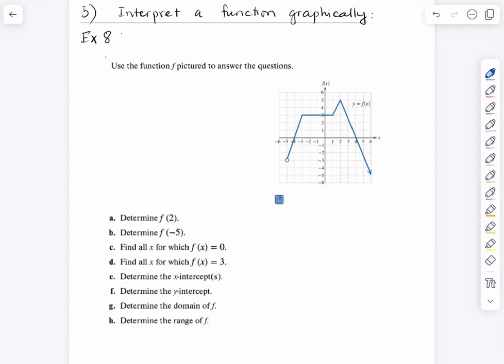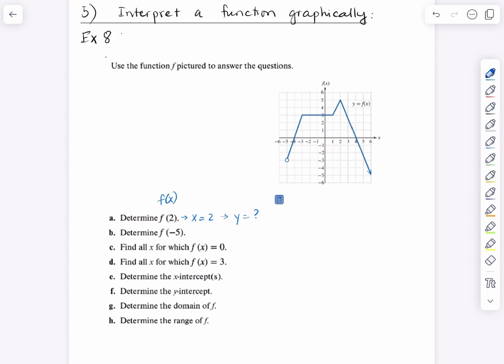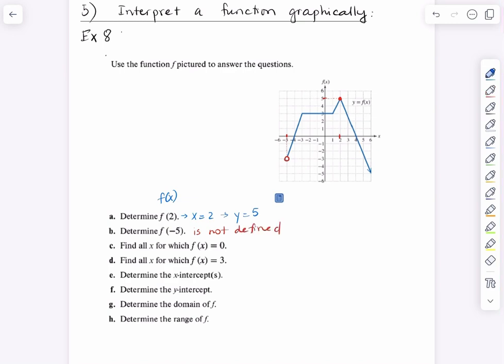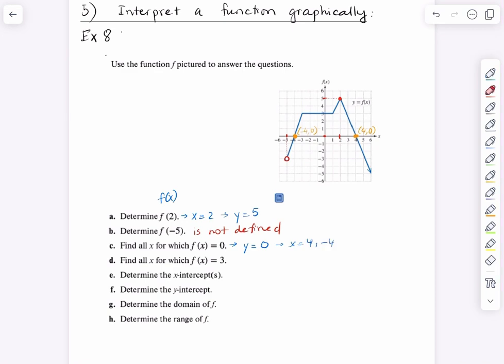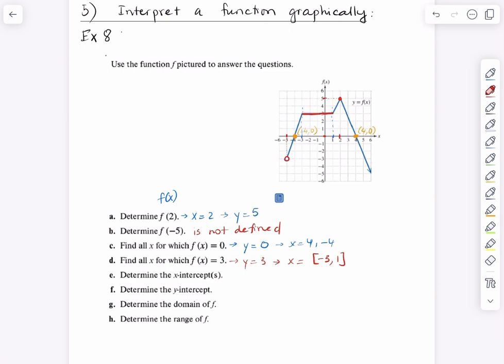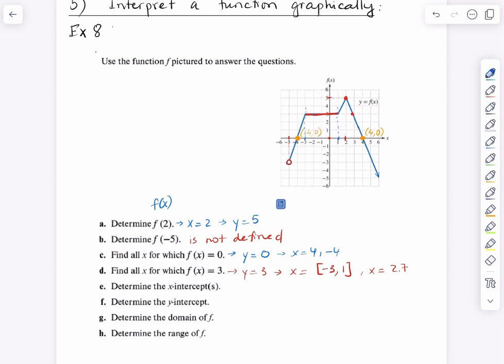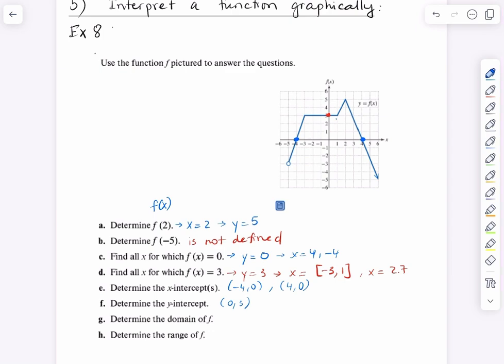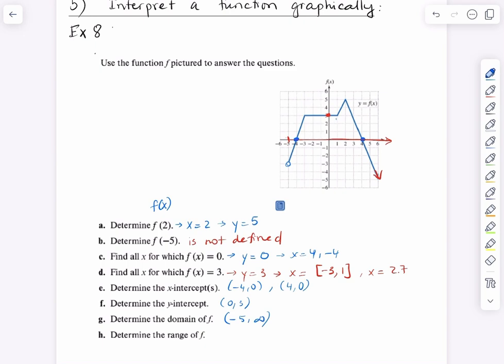Interpret a Function Graphically